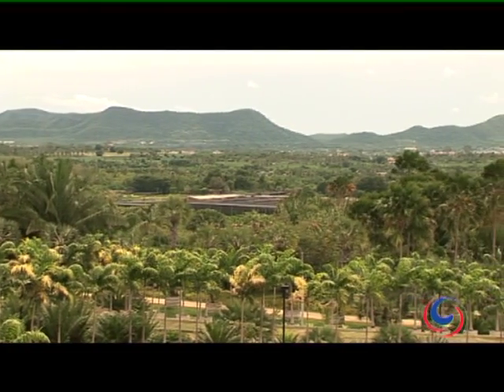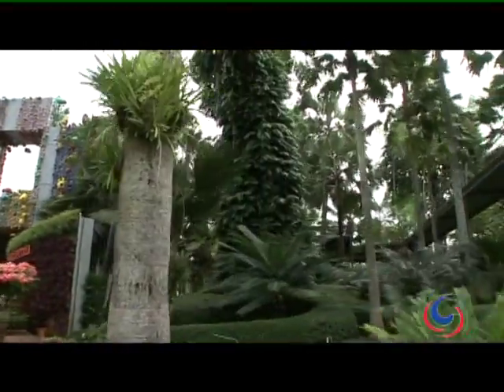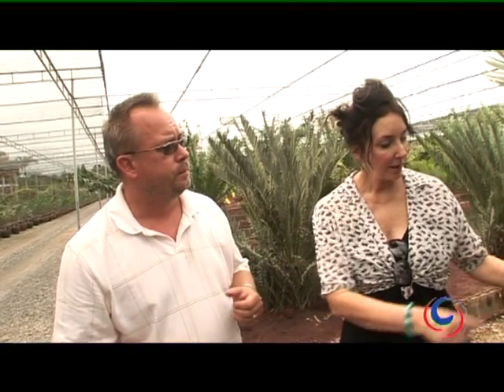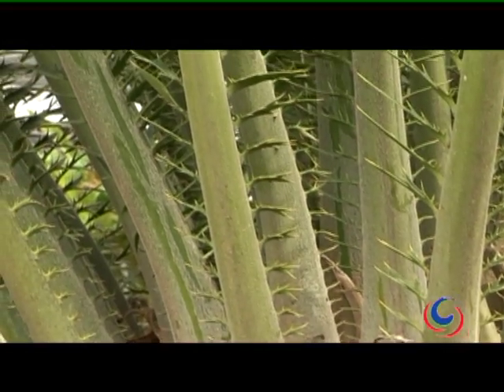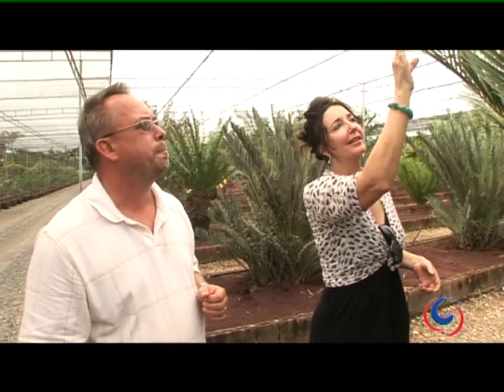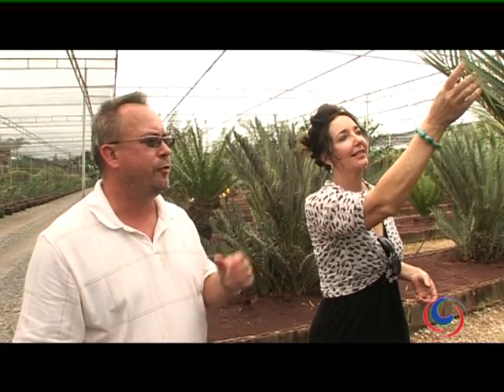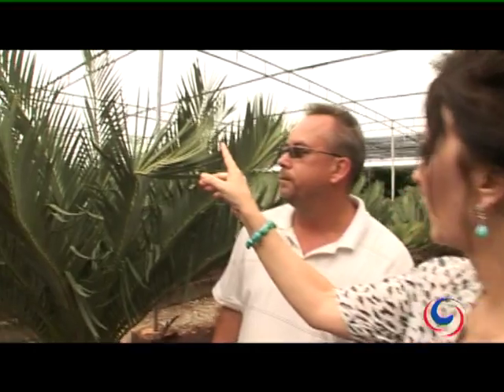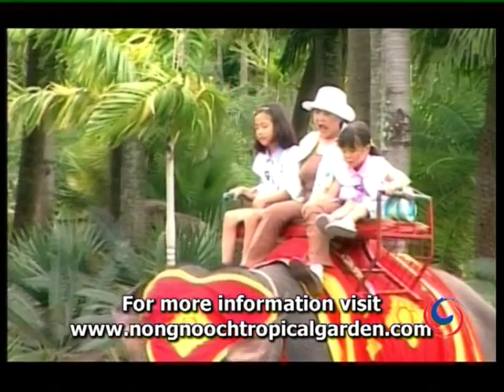Nong Nooch Gardens Pattaya - A Scientific Research Center Saving Endangered Plant Species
The 600 acre Nong Nooch Tropical Garden, just outside Thailand's Resort City of Pattaya is one of the most stunning attractions in the Land of Smiles.

Besides its traditional shows and animal attractions, this is a must-see destination for gardeners and botanists -- both amateur and advanced.

The world loses around one and a half acres of rainforest every second, so the team at Nong Nooch have joined hands with other conservationists to preserve plants and propagate some of the planets highly endangered species.

This garden has evolved into one of the largest collections of living plants in Asia and its diversity is world renowned.

On this day we were venturing behind the scenes to an area of Nong Nooch Gardens that the general public rarely sees. Our guide was Anders Lindstrom who is a world renowned expert in cycads and has worked here since the gardens first opened in 1980.
Besides its vast Palm and Orchid collection, Nong Nooch has one of the world's most impressive collections of Cycads.

The garden focuses on Southeast Asian, Tropical American and Central African species of Cycads, but a collection of almost every species can also been seen here. In connection with conservation agencies this is an important conservation area for this endangered and ancient plant group and Anders manages a major Cycad gene bank on site.
The efforts of the Nong Nooch team have been recognized and applauded both near and far. This garden is a multiple winner of Thailand's Kinnari tourism awards and in 2010 Nong Nooch won the prestigious gold medal for its display of "Asian Culture & Plants" at the Chelsea Flower show in London -- the most prestigious flower show in the world.

Do yourself a favor and spend a day in the garden at Nong Nooch Tropical Gardens, Pattaya.